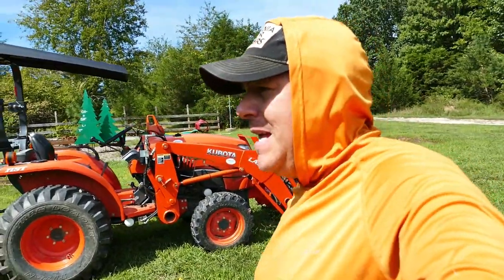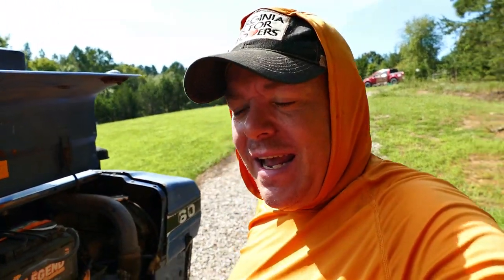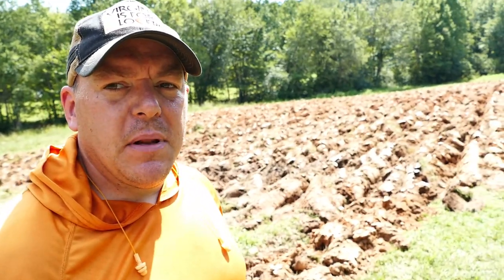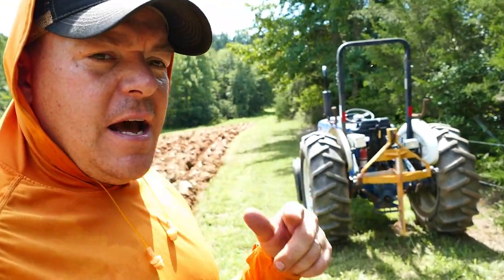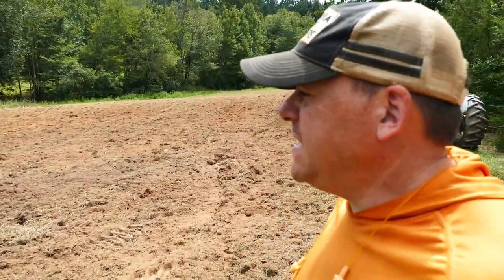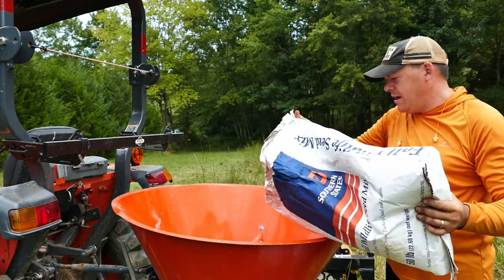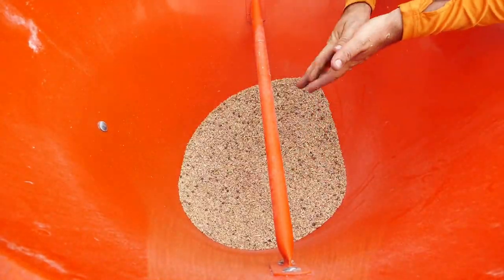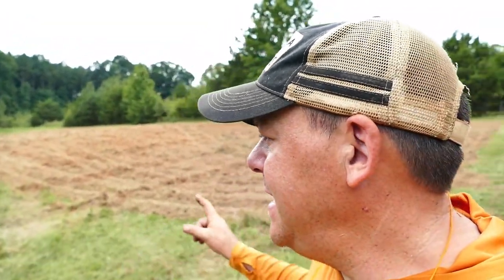Planting Cover Crop on New Ground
We have a section of our property we've never planted anything, and we decided we want to move our flower patch to this section. We're cramming in a lot of work before rain hits to plow under existing vegetation, fertilize and plant seed for a fall and winter cover crop.